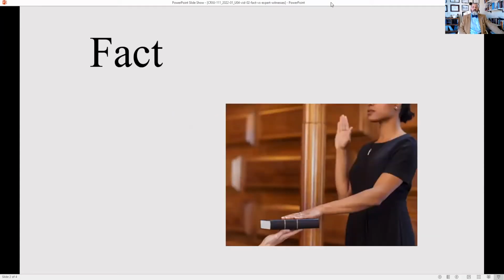Fact vs. Expert Witness